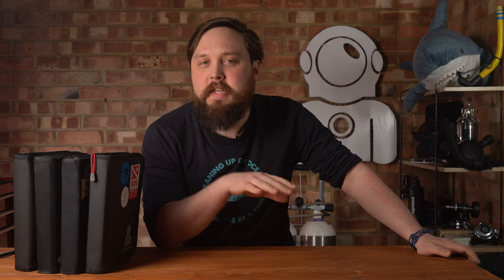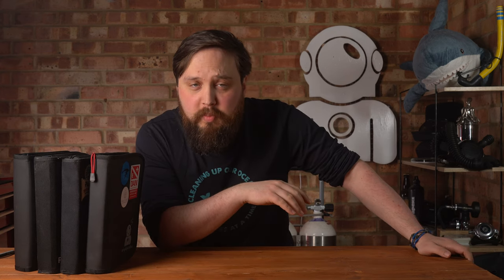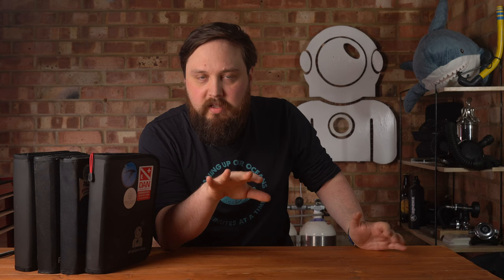Logbooks | Top Tips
- Logbooks | Top Tips |  @Simply Scuba